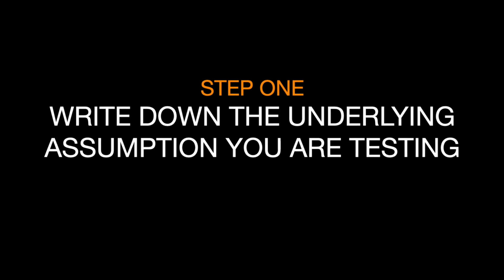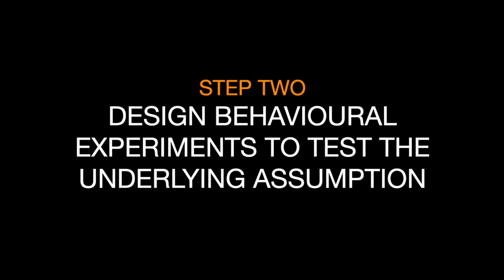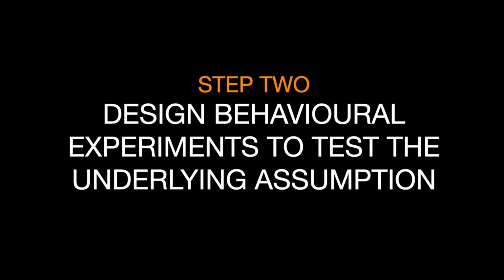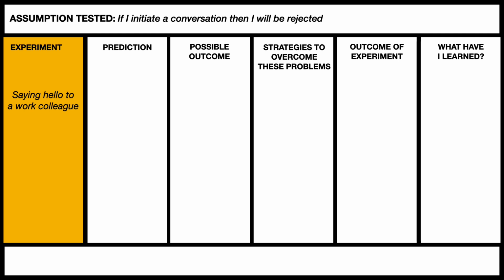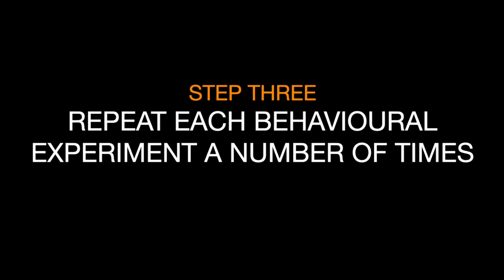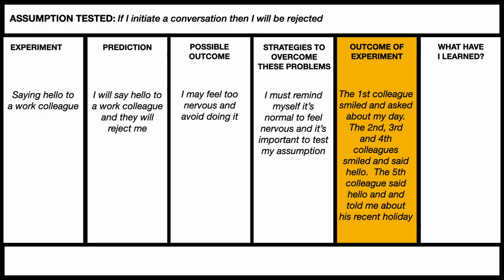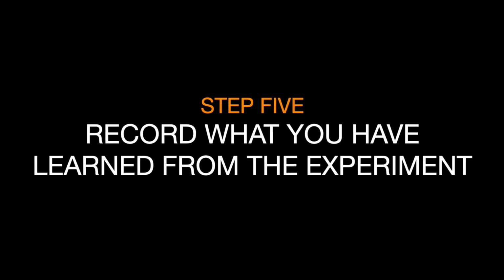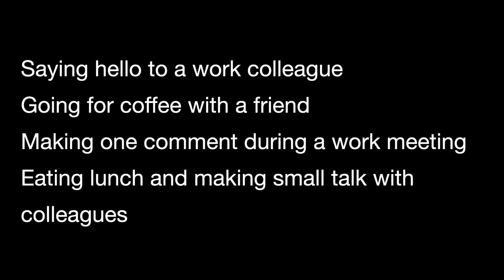How To Use CBT Behavioural Experiments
NEWSLETTER

Join Teresa’s professional mailing list for new videos, reflections, and early access to online CPD courses

CHAPTERS

0:00 What is a behavioural experiment?
1:04 Step 1
1:59 Step 2
4:15 Step 3
4:46 Step 4
5:38 Step 5
6:15 Step 6

COPYRIGHT & PERMITTED USE

You are welcome to share, show or embed this video for educational, teaching, training or clinical purposes, including within university and organisational learning platforms. Please keep the video intact and credit Teresa Lewis as the creator.

This material may not be edited, repackaged, re-uploaded, or incorporated into a commercial training product, CPD course or certification without written permission.